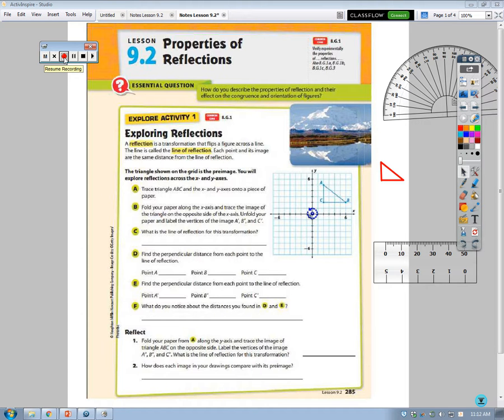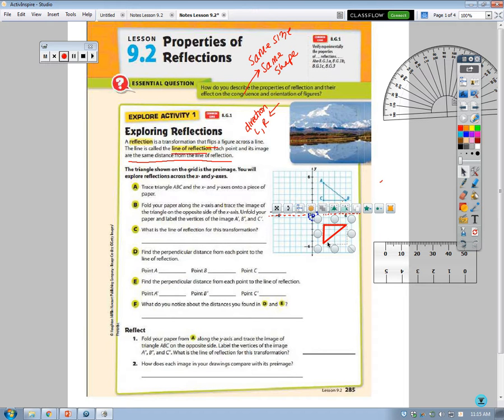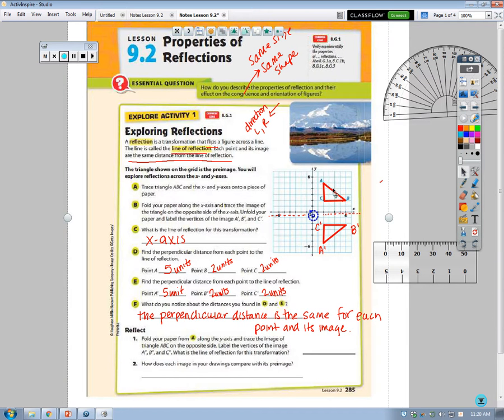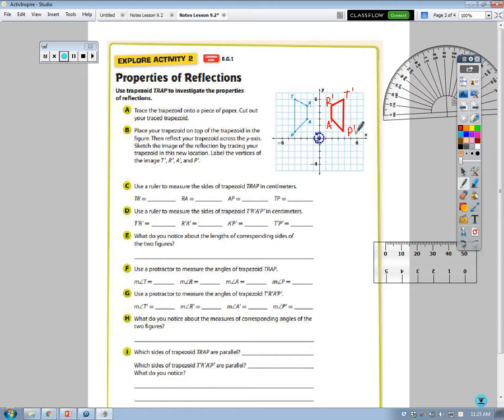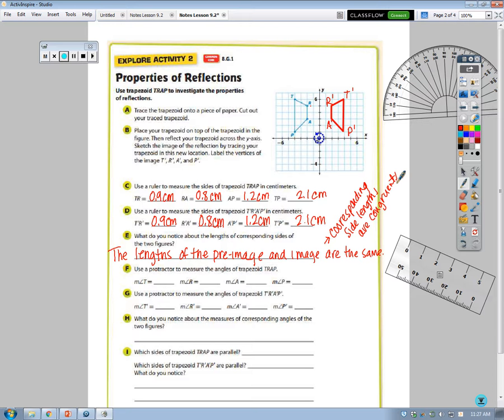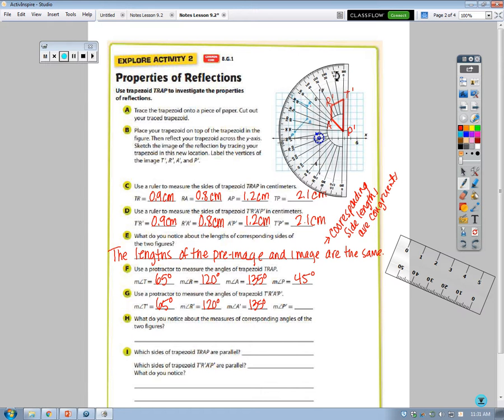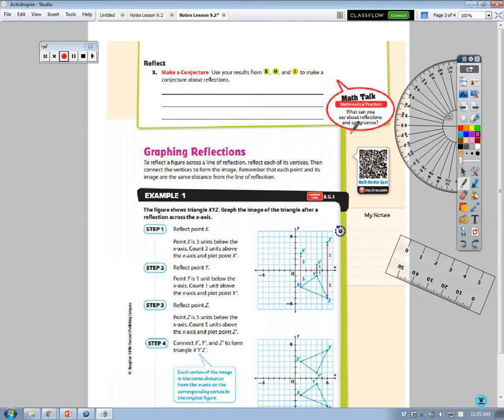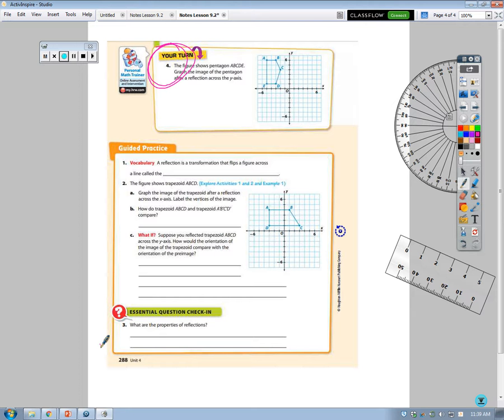Lesson 9 2 Notes Pg285 288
Lesson 9.1 "Notes" Explore Activities and Examples. Pg 285-288. Complete Your Turn on your own and we will review it together in class.